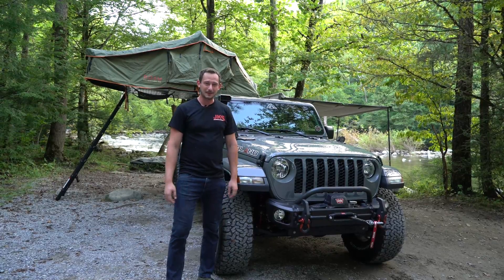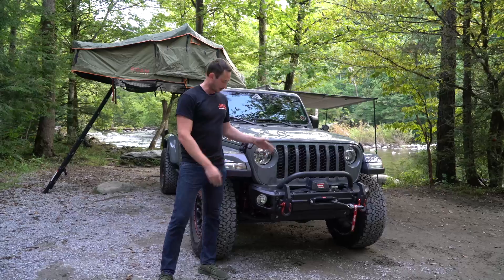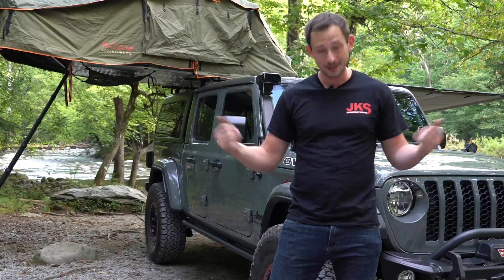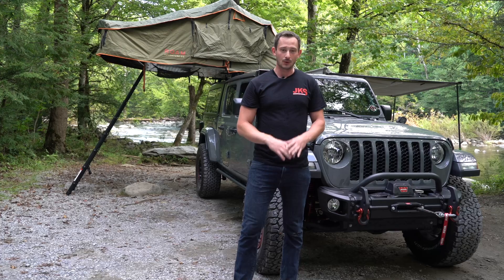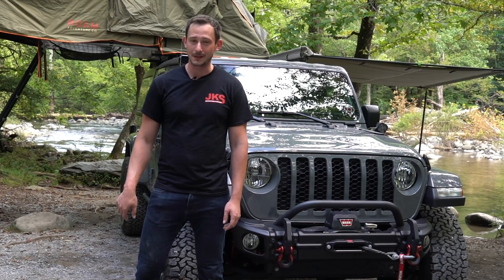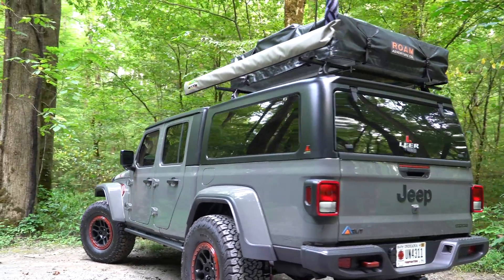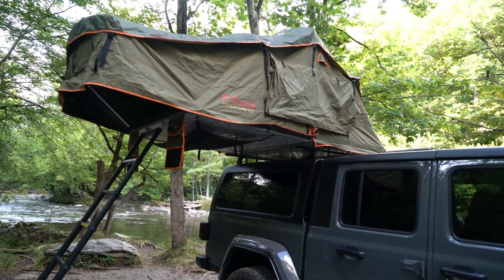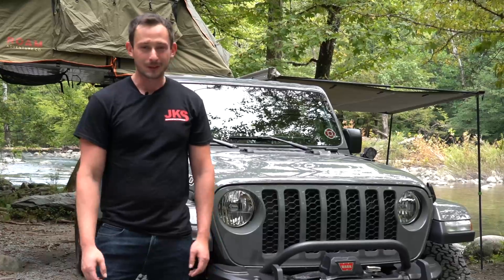Jeep Gladiator Overland Build | RMT Overland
Overlanding has been one of the fastest growing markets in the offroad industry as more and more people want to get out and uplug from society and enjoy the great wonders of the earth. RMT Overland now allows you to skip the headache of sourcing parts and figuring out how to build an overland vehicle by offering a turn key out of the box overland rig that you can buy straight from your local Jeep dealership. Everything but the scottle is included. These Jeeps are outfitted with a JKS 3.5" suspension system and FOX 2.5 Performance Elite Shocks. Follow along with Nate as he shows you all of the features and details in this complete overland package.